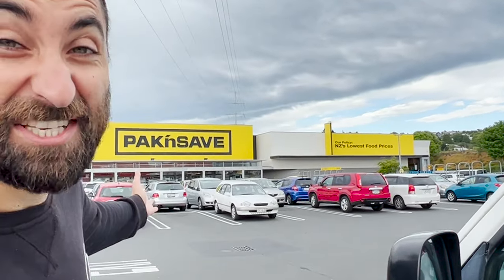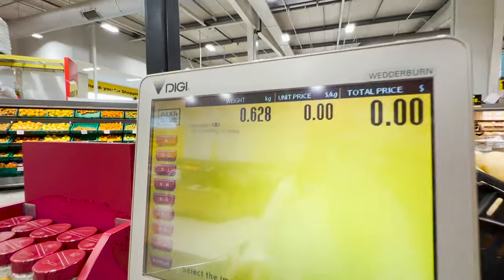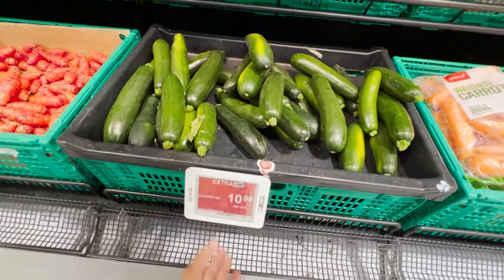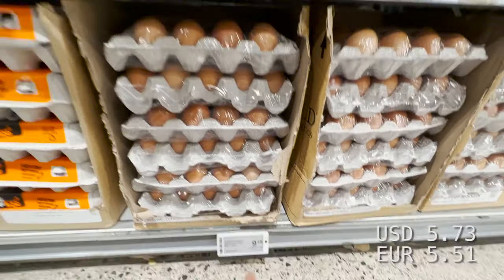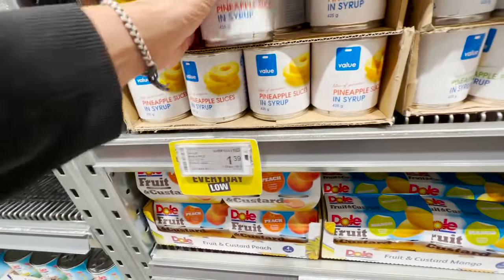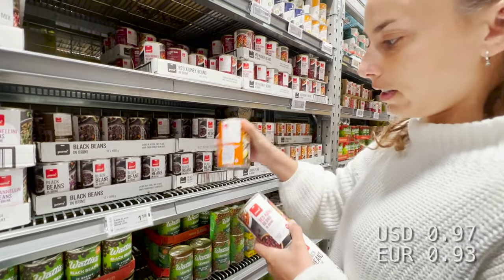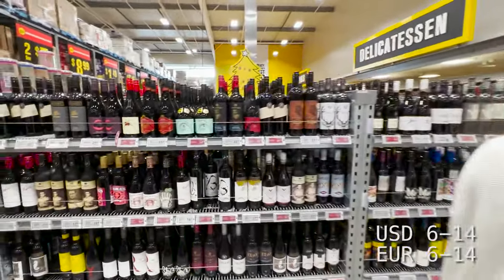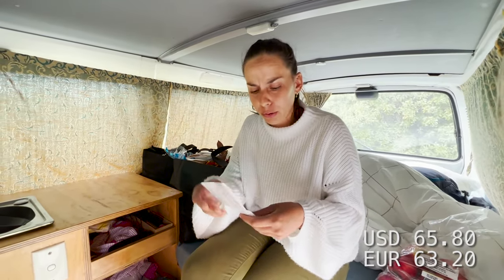New Zealand GROCERY SHOPPING Is It Affordable?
Shopping in New Zealand!
Is it as expensive as people think?
What do we buy living in a van full time?
How much do we spend on a weekly shopping?

All questions answered in this video and more!

➳Travelgramers ✈ As a couple 🇵🇹 we want to see the world 🌎🌍🌏 and inspire you to venture out and explore 🌱